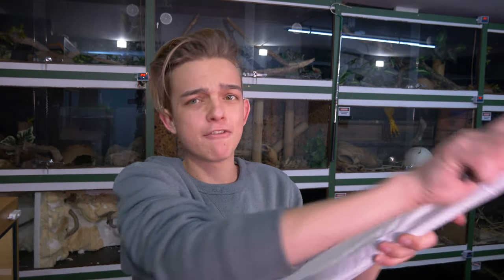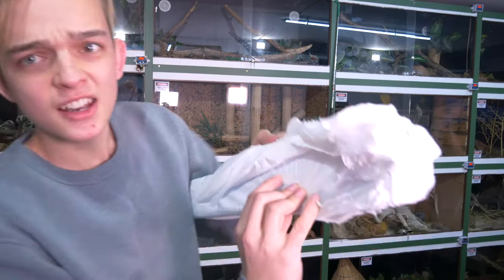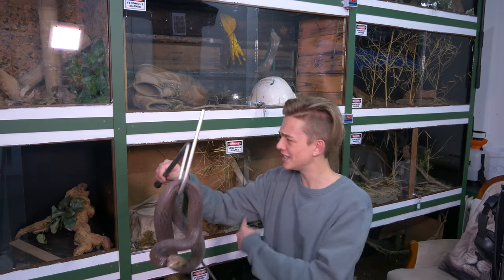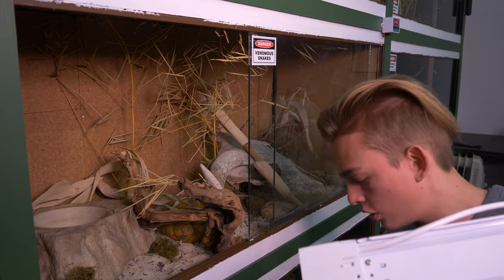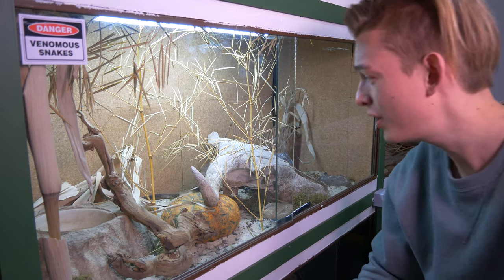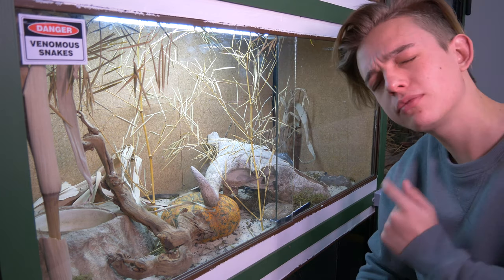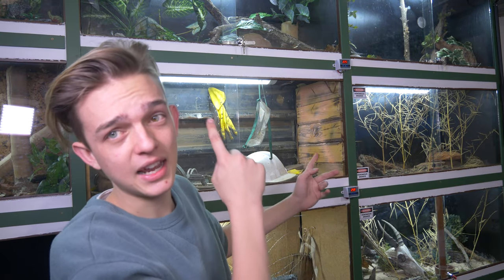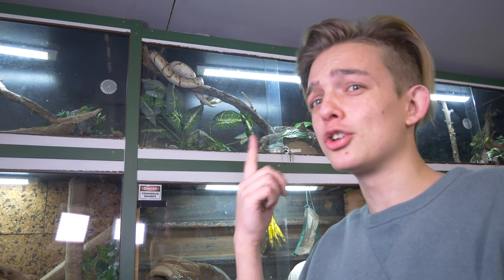GIVE YOUR REPTILES A BETTER LIFE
Hannah Wilson